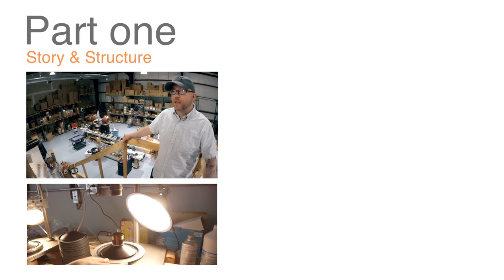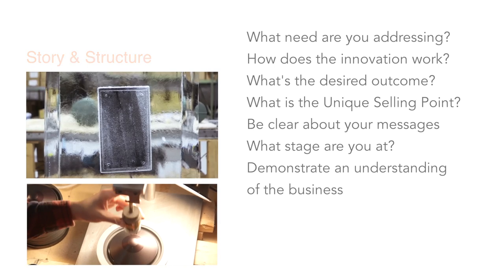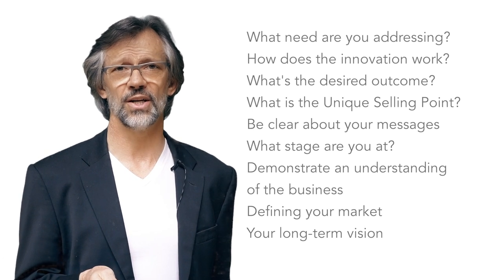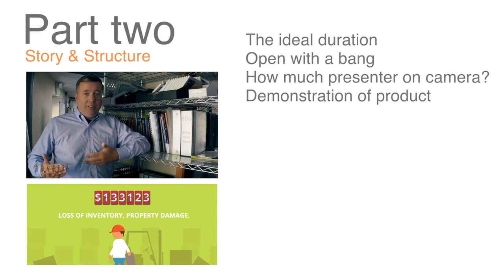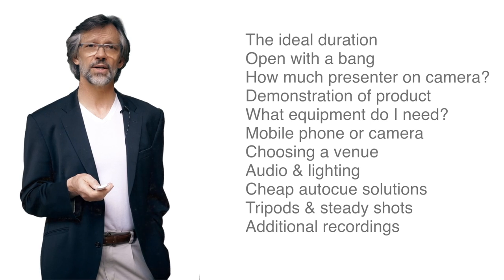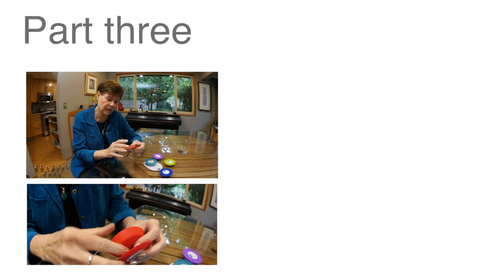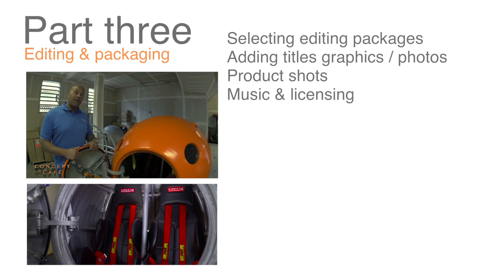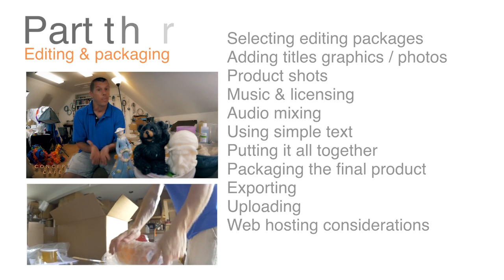PITCH CLINIC Trailer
Proposal to Cleantech Open 2018 online video pitch course by John Bowey, Transmediavision